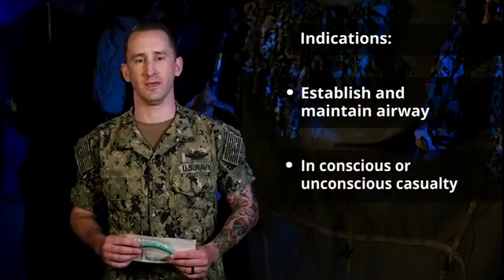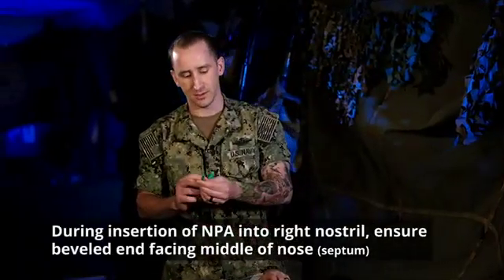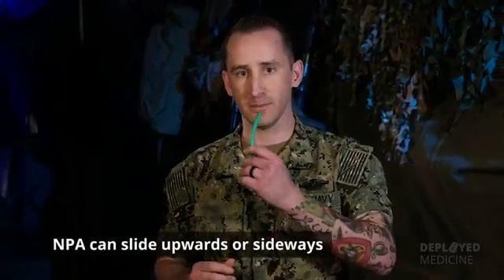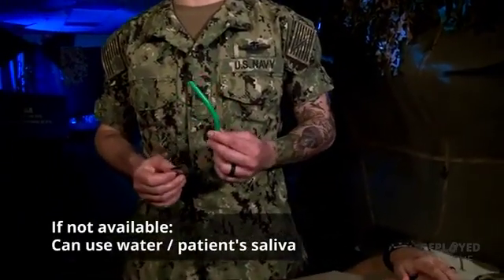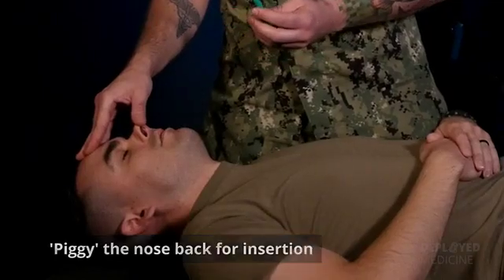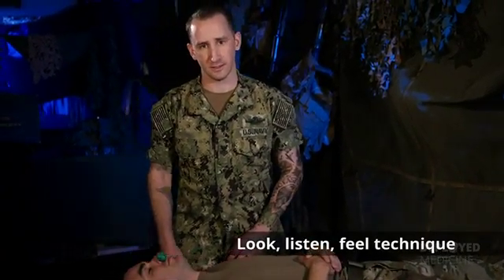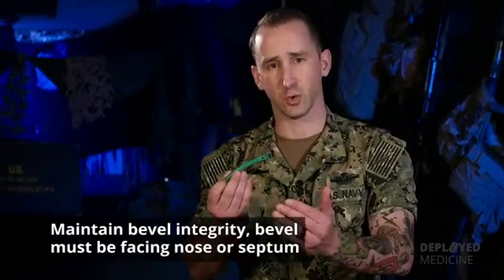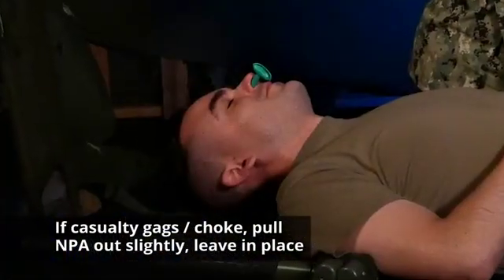TCCC: How to insert a Nasopharyngeal airway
This video demonstrates how to insert a NPA.

This video is from the deployed medicine CoTCC library for the CLS TCCC